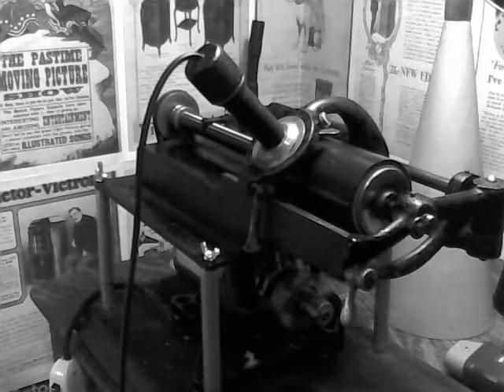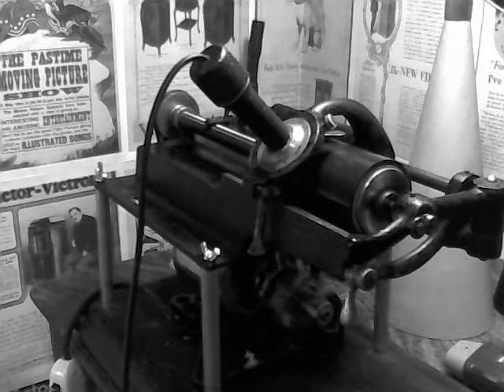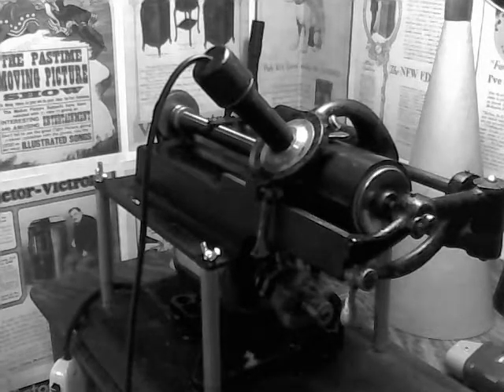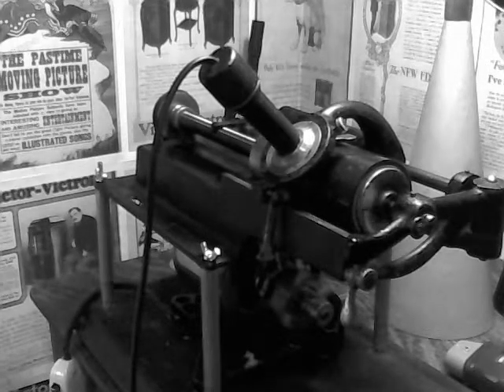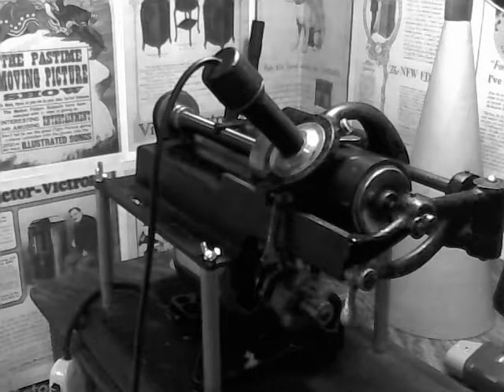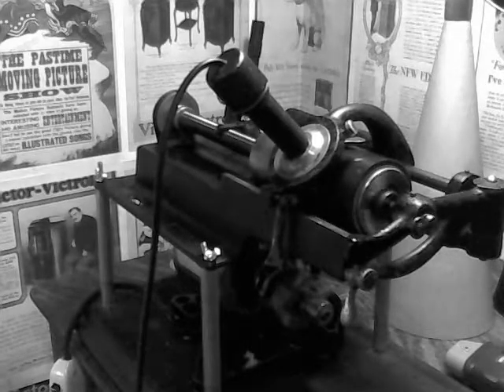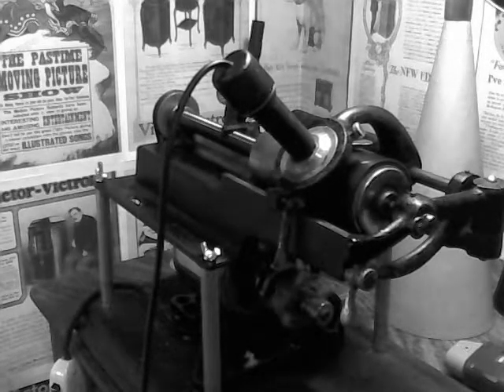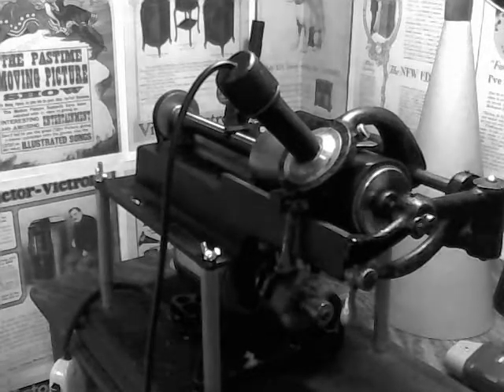edison electric cylinder phonograph / acoustic recording / 250 rpm